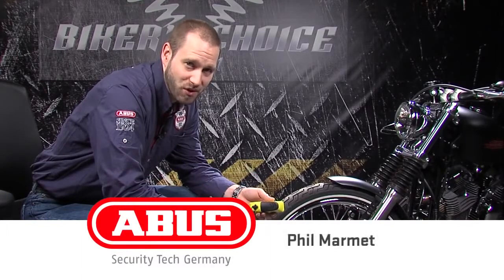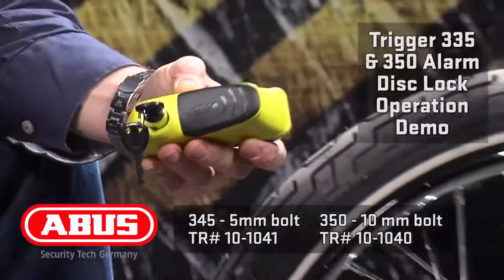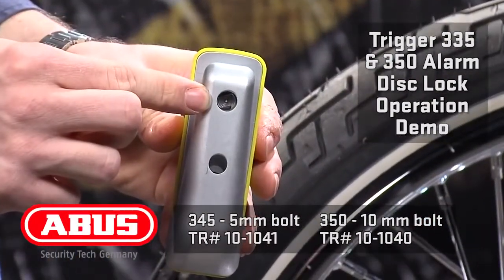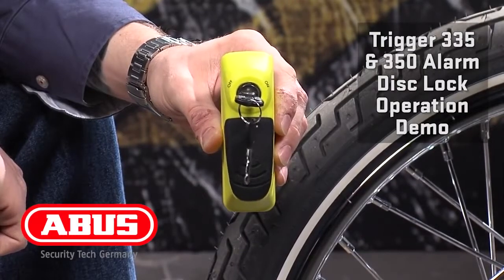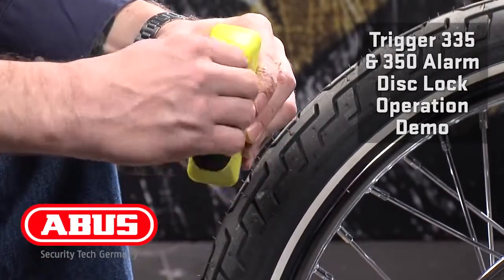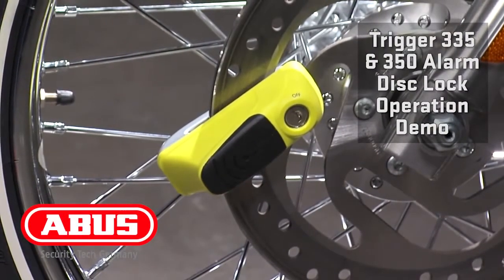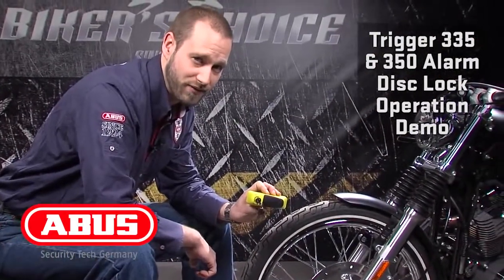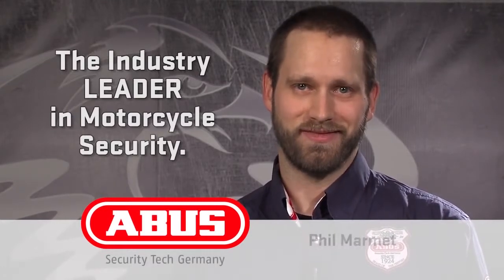Abus 345 & 350 Trigger Alarm Disc Lock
- 10 mm steel bolt

- Easy handling due to "push down" cylinder where the bolt is     moved in the locking process automatically

- The bolt, lock body as well as supporting elements of the locking mechanism are made of special hardened steel

- Alarm function on basis of a vibration detection system that means, that every impact attack is detected